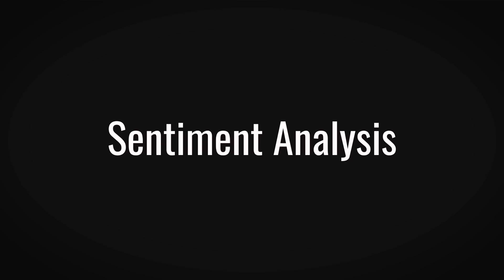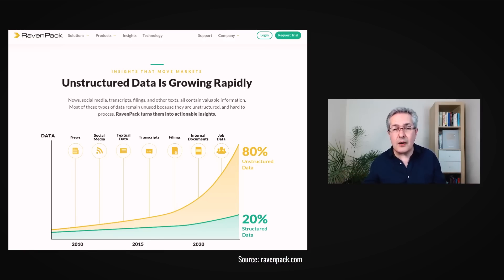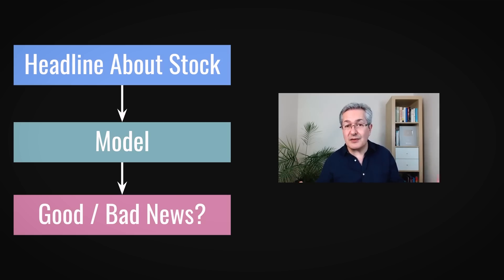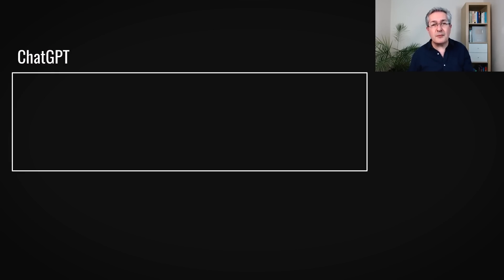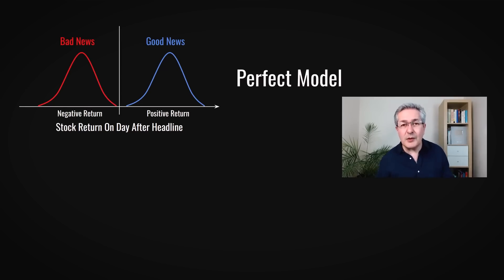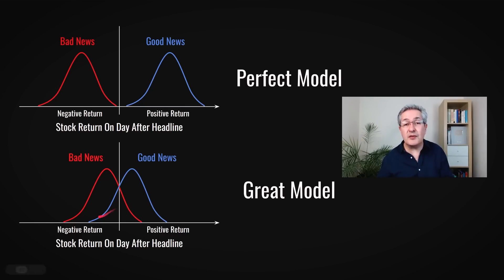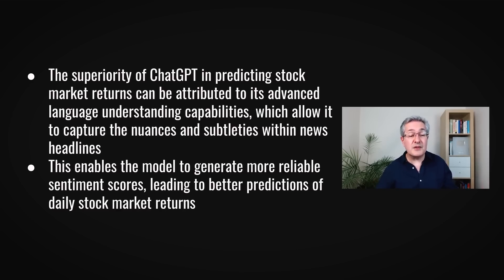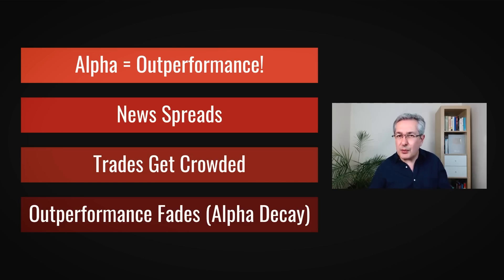Can ChatGPT Forecast Stock Price Movements? You Might Be Surprised!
The usage of Large Language Models like ChatGPT is exploding and with new applications emerging every day, the burning question on investors' minds is whether these models can enhance their returns. In this video, we'll dive into a recent research paper that examines the use of these models for forecasting stock returns, and the surprising results it uncovered. Additionally, we'll consider the practical implications of this research and whether it can be applied to our own investment portfolios.

If you want to learn more about investing then why not become a pensioncraft.com member? To find what we offer and how you can join our friendly community

What Else PensionCraft Offers:
📰 Sign up for our free weekly market roundup to get news and views about what's going on in the stock market and wider economy
❓ Join PensionCraft on YouTube and you’ll be supporting me to make more content and I will answer your questions and respond to your comments on YouTube as a priority

Timestamps
00:00 Introduction
00:41 Sentiment Analysis
01:14 Models
02:52 Prompts
04:20 Sentiment Analysis With LLMs
08:29 Performance
13:27 Can I Make Money With This?